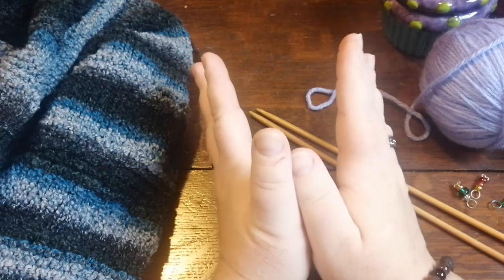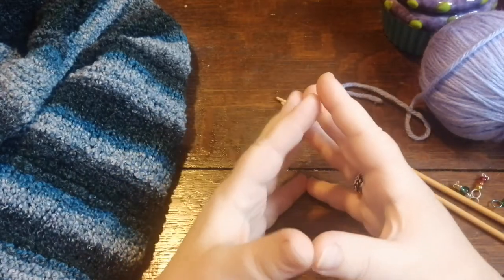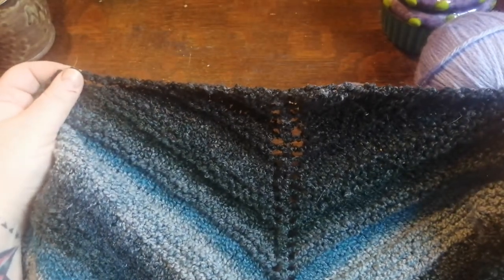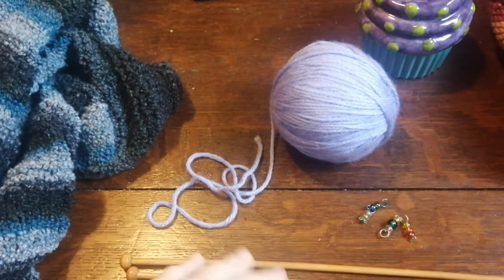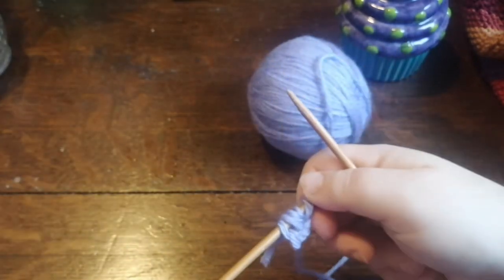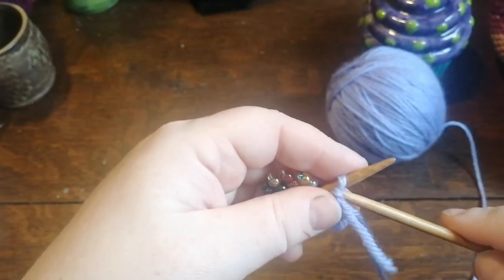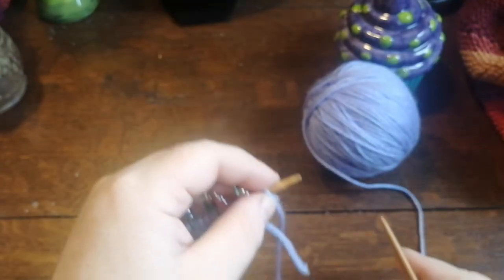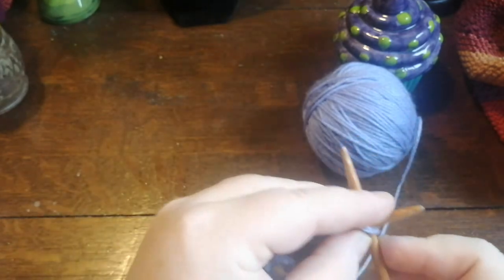Making A Simple Shawl Using Yarn Overs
I wanted to share a pattern I've used several times for a knitted shawl using yarn overs as increases, hence the video.